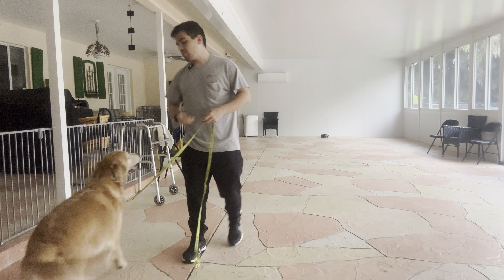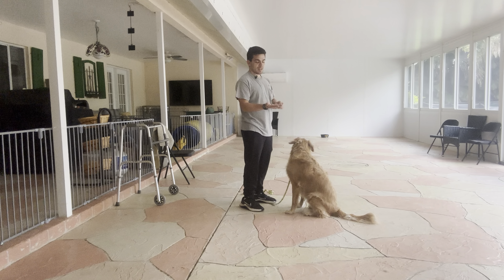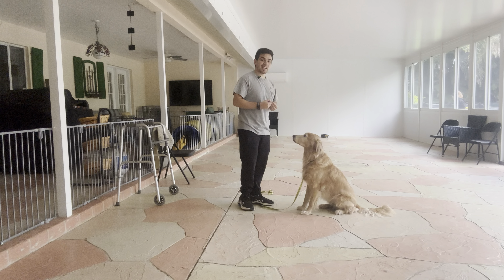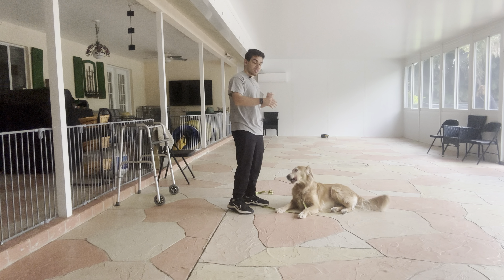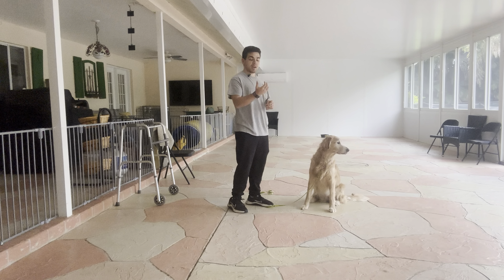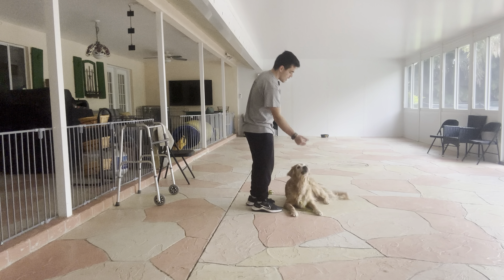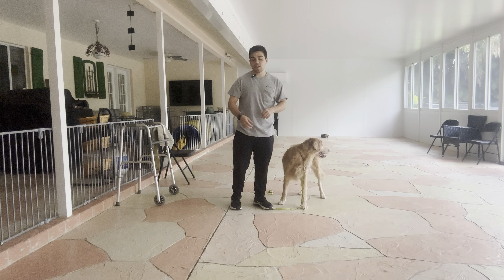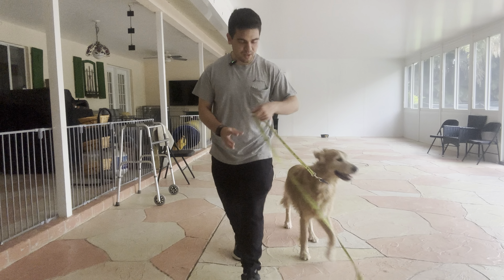Bella leave it 12424